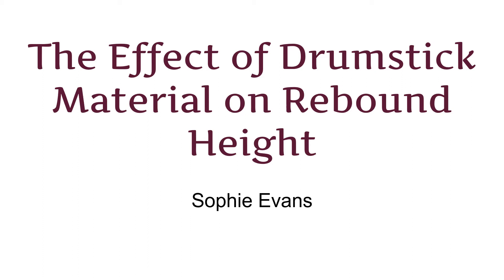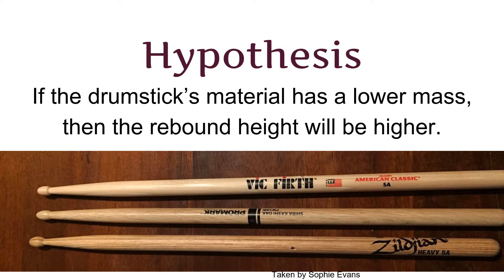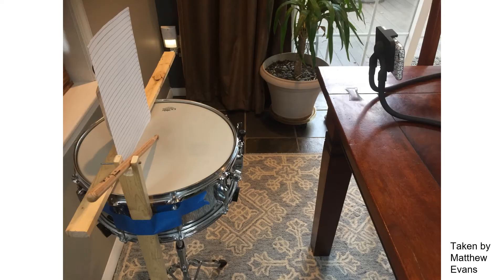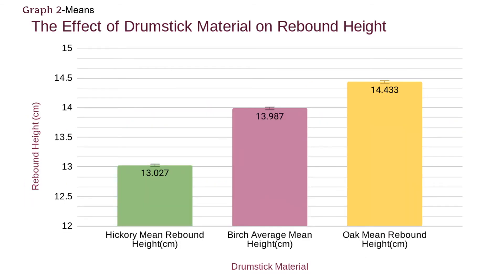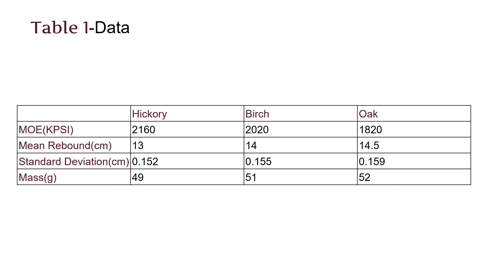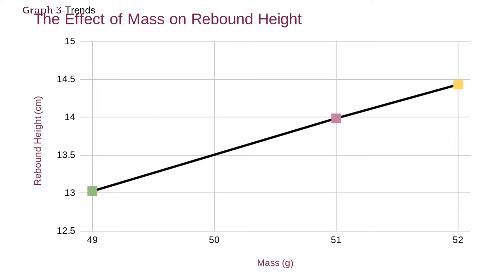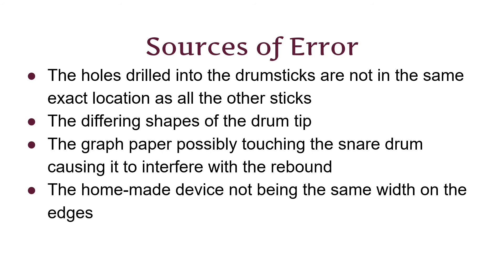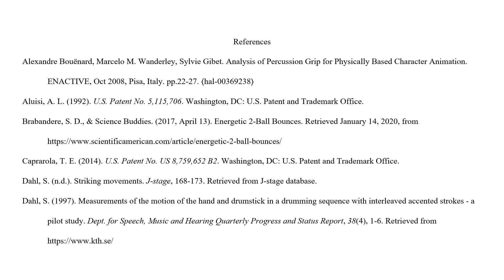Virtual Science Fair 2020 FCPS- Sophie Evans